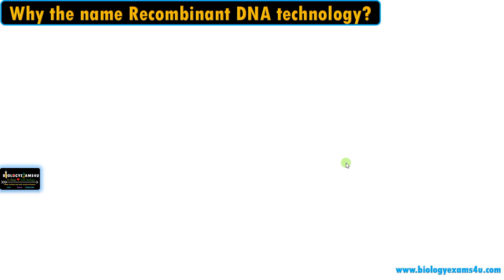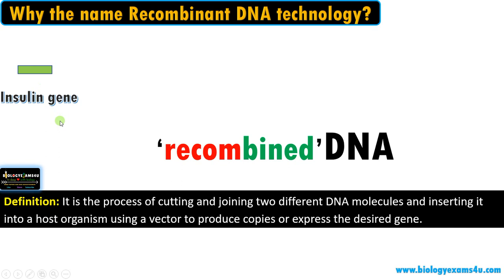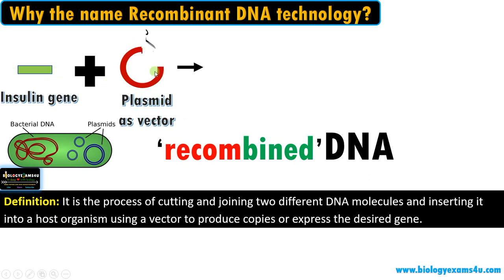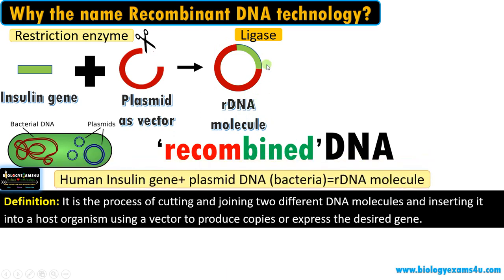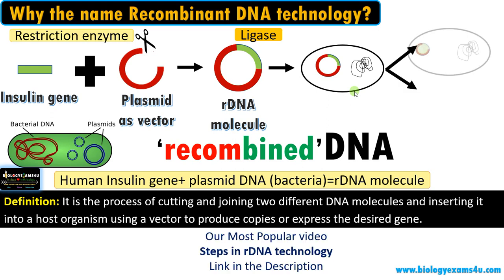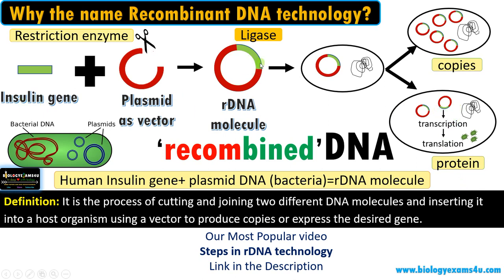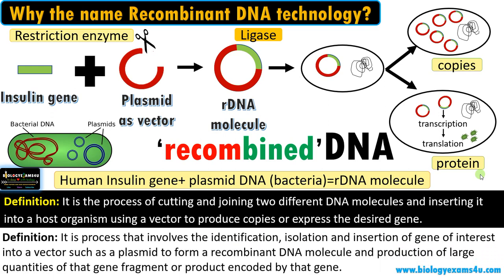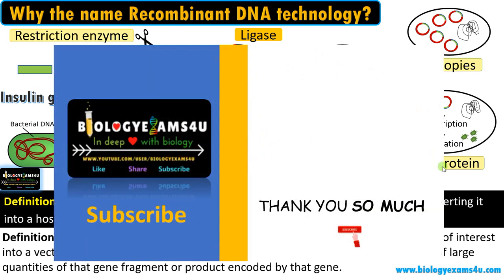What is Recombinant DNA Technology? or rDNA technology a simple Definition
4 Minute video on Recombinant DNA Technology Definition.
00:00| Introduction
00:16| Definition of Recombinant DNA technology in genetic engineering
00:30| How we get recombinant DNA?
02:22| purpose of Recombinant DNA technology
06:36| A detailed Definition of Recombinant DNA technology
Thank you so much    @biologyexams4u